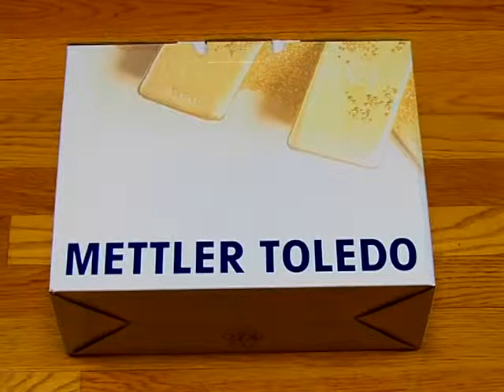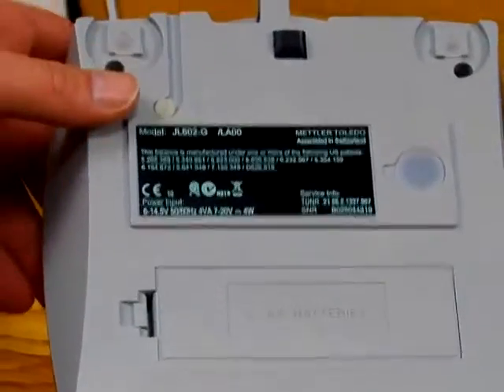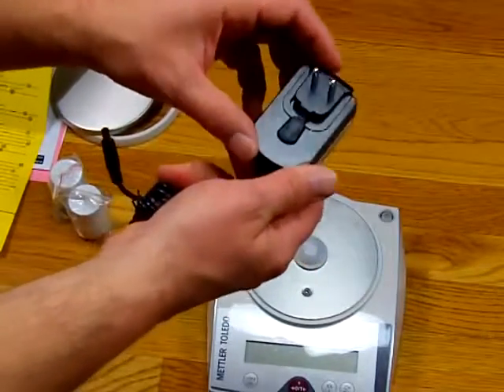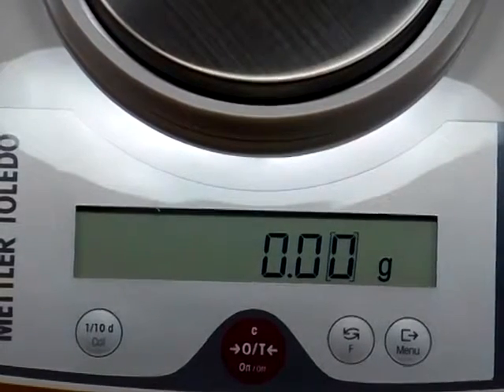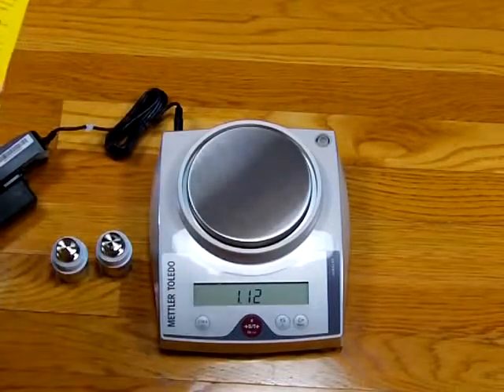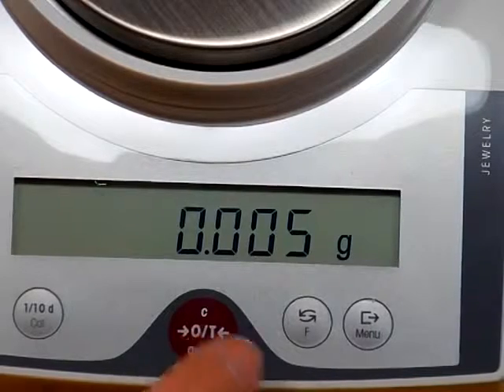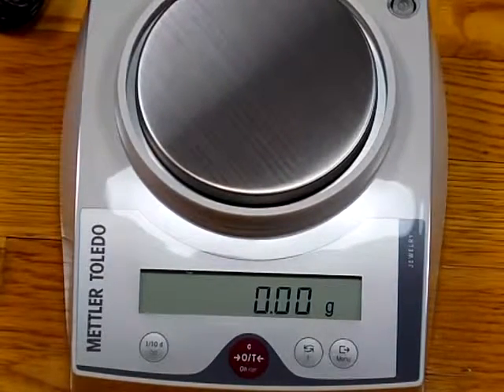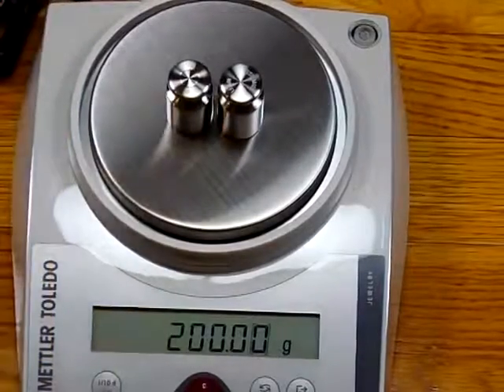Cách hiệu chỉnh cân JL 602 Mettler Toledo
Đại diện bán hàng:  Vũ Xuân Thưởng
Skype: thuong.vu.xuan

Công ty TNHH ứng dụng giải pháp công nghệ.
Trụ sở:
Số 168 Nguyễn Tuân, Thanh Xuân, Hà nội